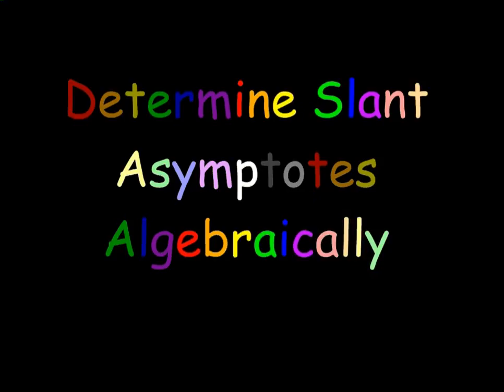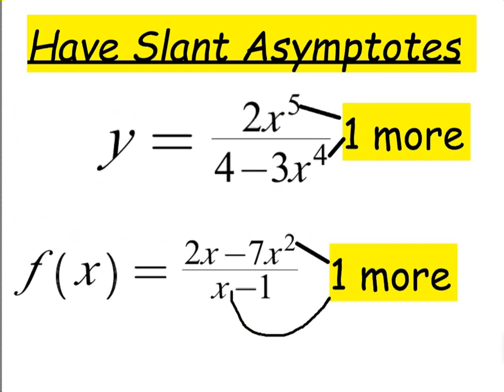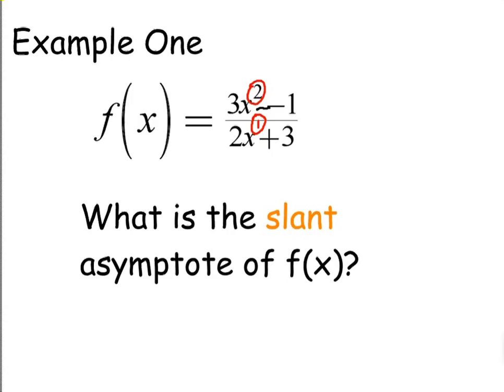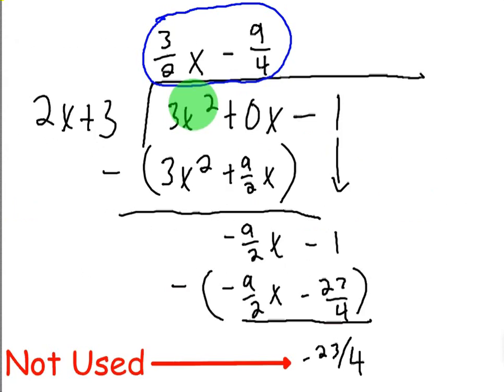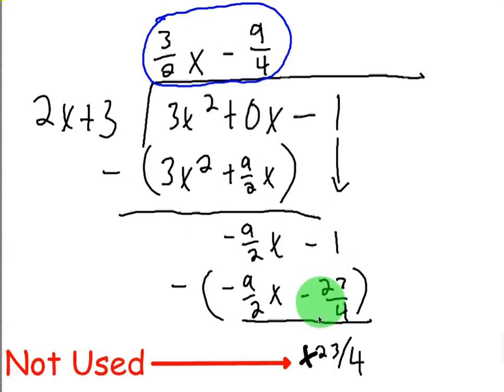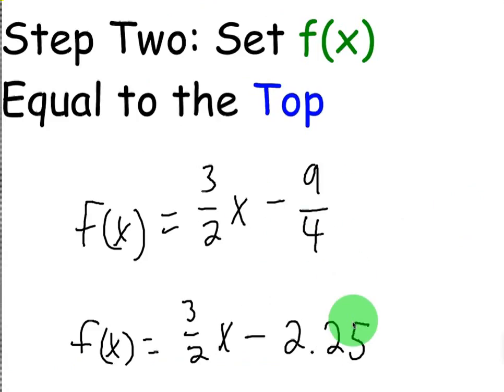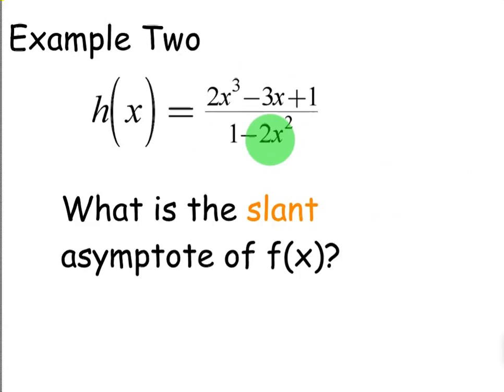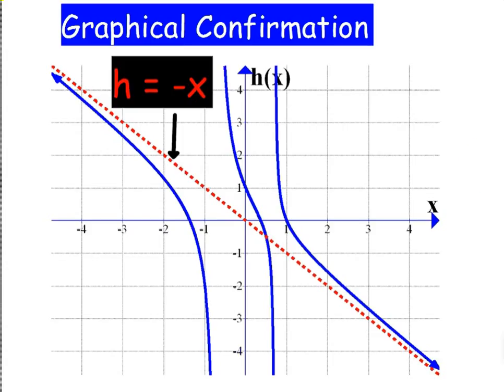Slant Asymptotes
How to Find them with Step-By-Step Solutions and Several Examples